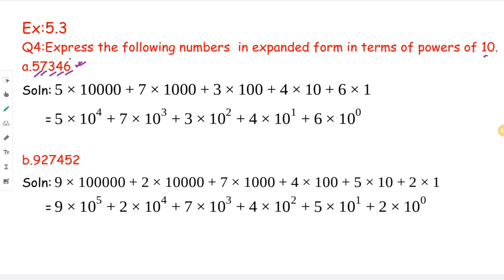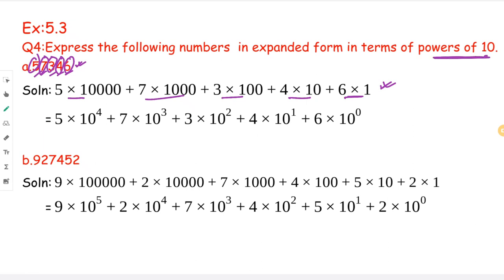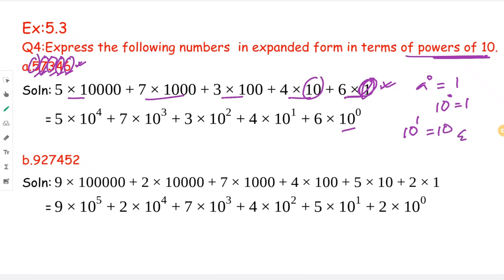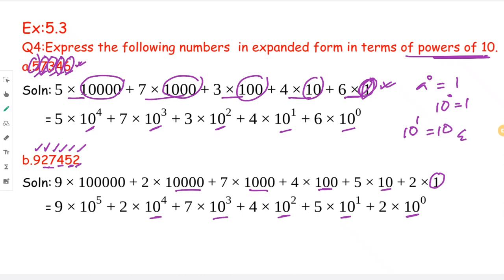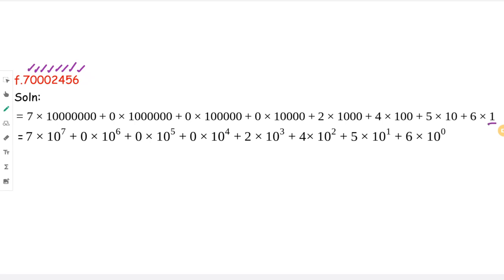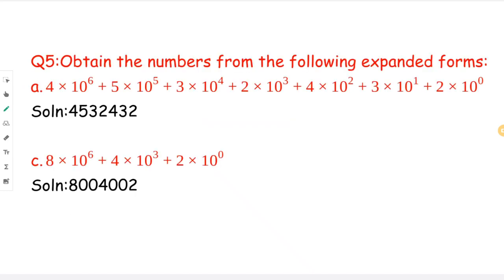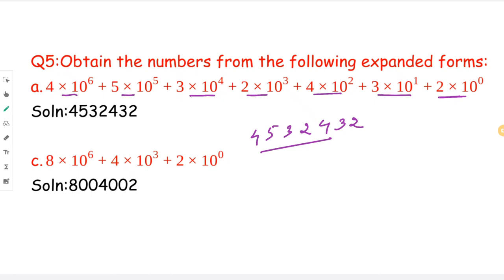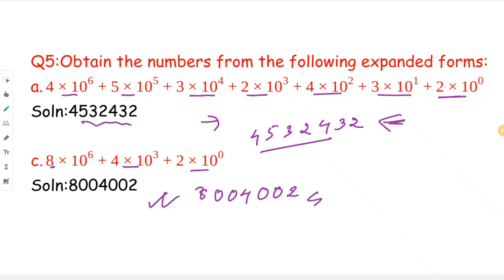class7,ex:5.3 Q4 and Q5